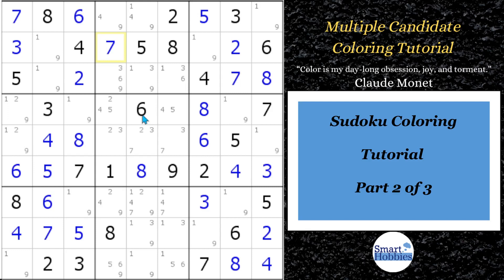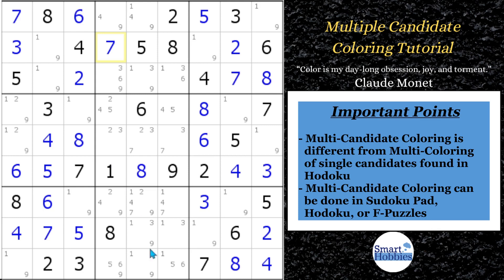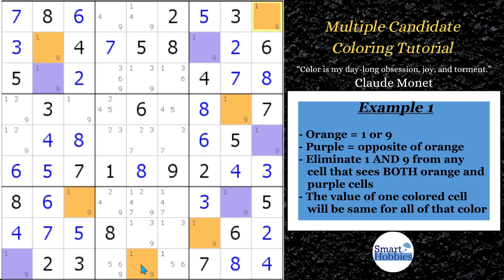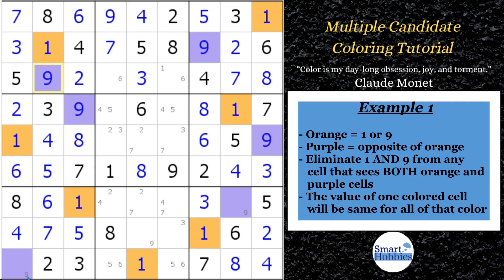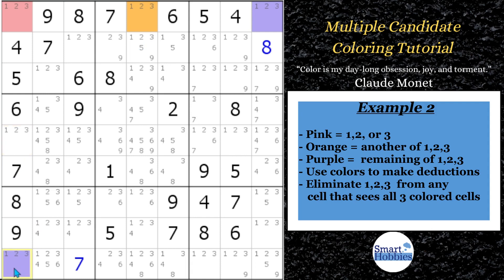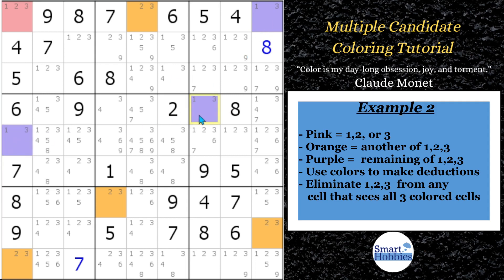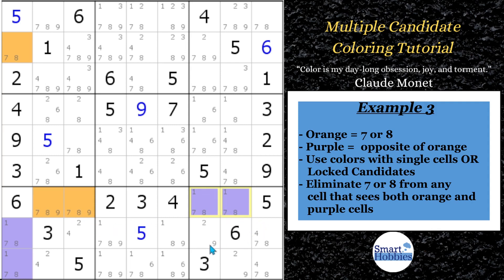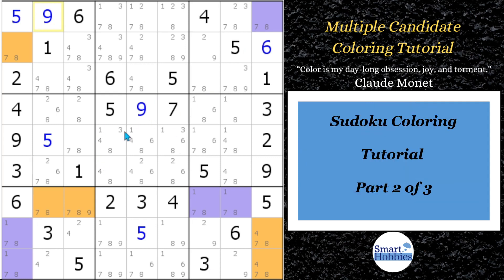Best Multi-Coloring Video! Sudoku Advanced Tutorial 17 (Part 2 of 3)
In Best Multi-Coloring Video! Sudoku Advanced Tutorial 17 (Part 2 of 3)
by Smart Hobbies, I show you how the Sudoku Multiple Candidate Coloring strategy works. Multi-Candidate Coloring, or Multi-Coloring for short, is a powerful Sudoku strategy that allows the Sudoku solver to solve easy to extremely difficult Sudoku puzzles better than a computer. Multi-Coloring is also used extensively in Variant Sudoku. I break down the logic behind this advanced strategy and using examples from my previous videos. I also explain the difference between Multi-Candidate Coloring and Multi-Coloring of single Sudoku candidates. Below is the list of examples with puzzle and video links:

Strategies demonstrated in this video:

Sudoku Coloring
Multi-Candidate Coloring